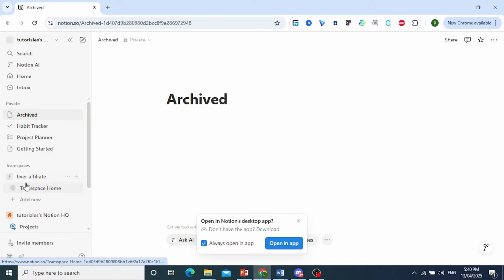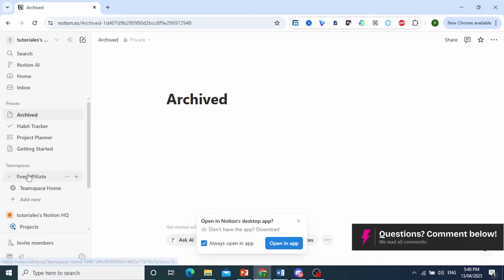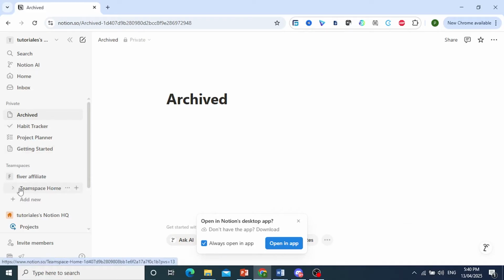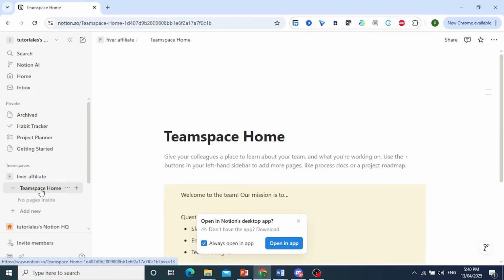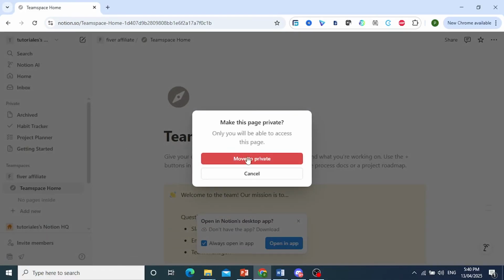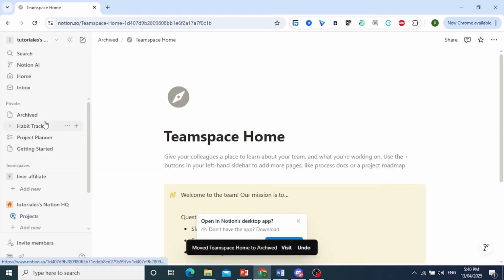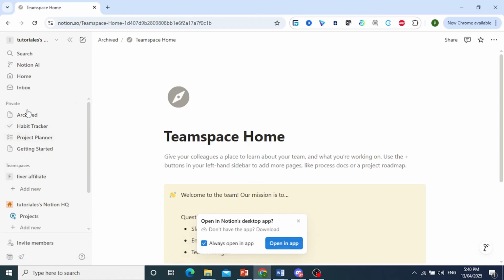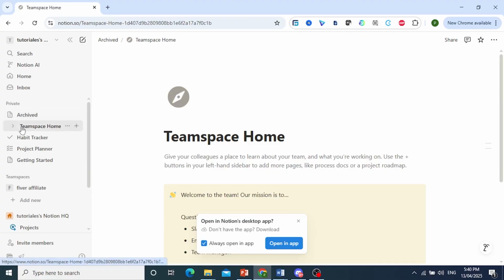How to ARCHIVE Notion Pages (Step by Step)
Want to keep your Notion workspace tidy without deleting old content? This step-by-step tutorial shows you how to archive pages in Notion by moving them to an archive folder. Learn how to organise, hide, and access archived pages anytime without cluttering your main workspace.